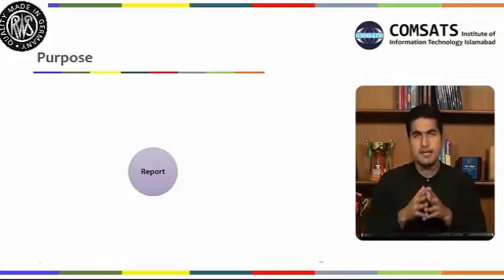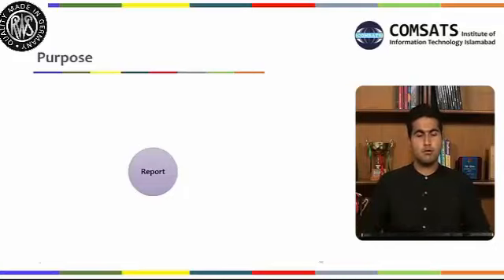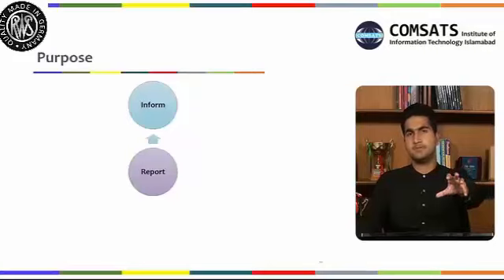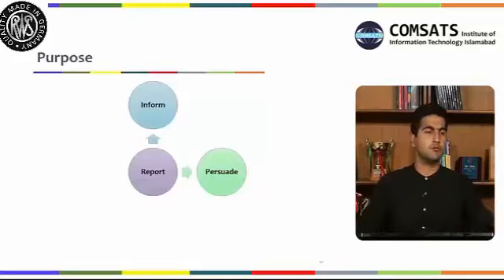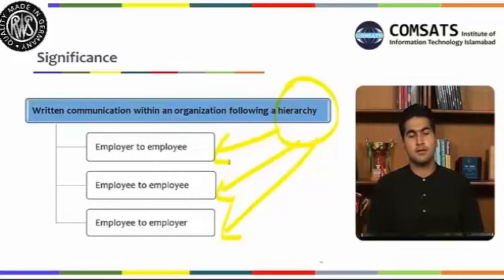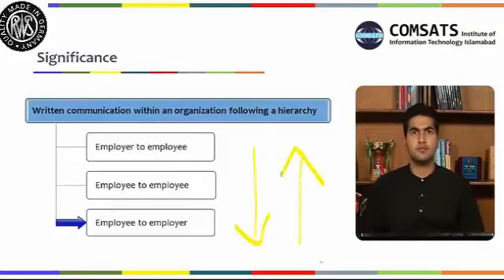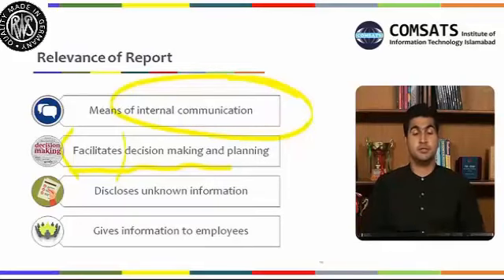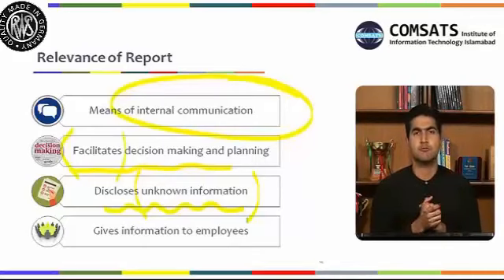Report Writing Skills Lecture#1 Part 3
Part 3 is completed please see it and  like it and comment about videos